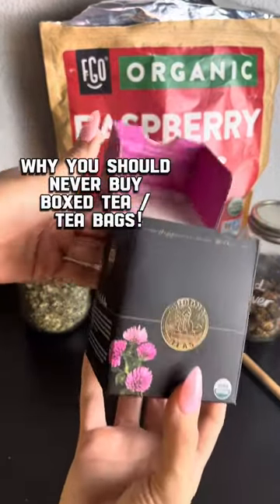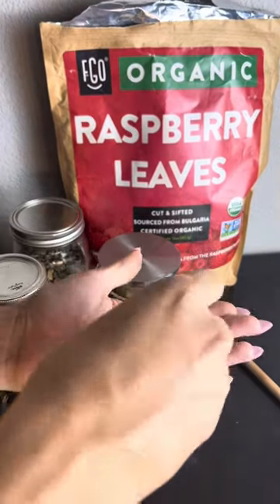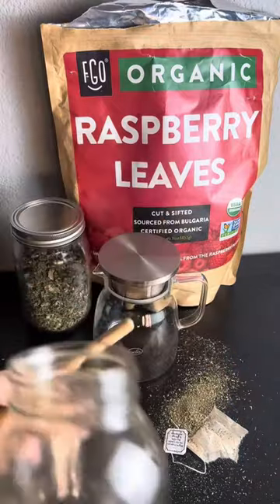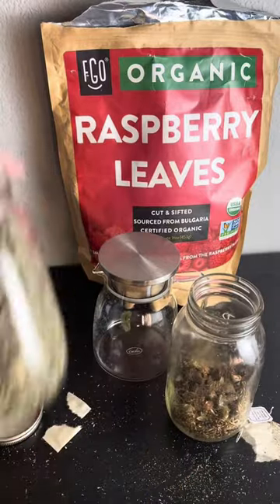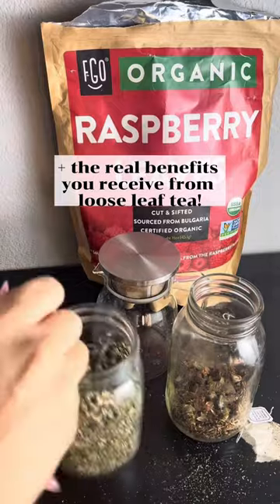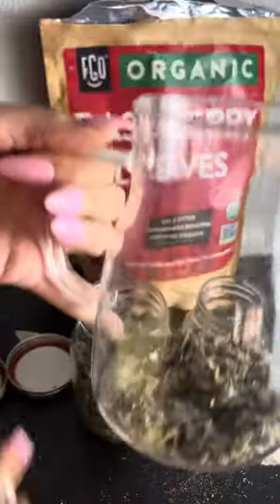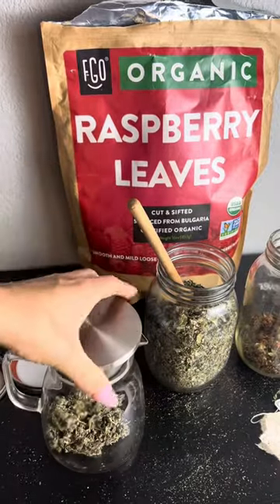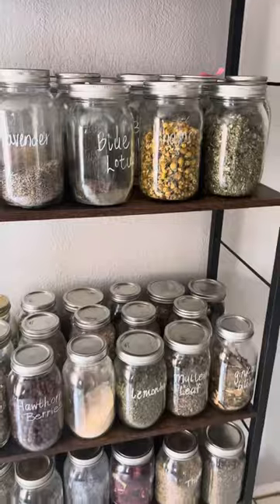why you should never buy boxed tea / tea bags! loose leaf tea is real tea.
hello, welcome to garden talks, where we talk about medicinal plants, such as herbs, and even medicinal mushrooms, also holistic health and gardening. in this video I show you a short example of why you should never buy boxed tea from the store! stay away from boxed tea! invest in loose leaf tea for you and your family. loose leaf tea is much better and you will see and feel why!

🌺 MY VLOGS:
join my other YouTube channel for vlog content:

🌺 SOCIALS:
tiktok  ➭ @gardentalkss
tiktok  ➭ @amordelsolecito